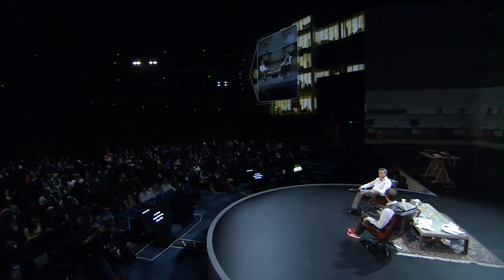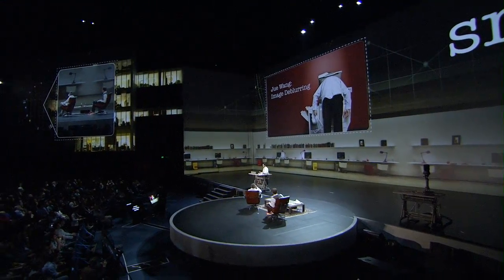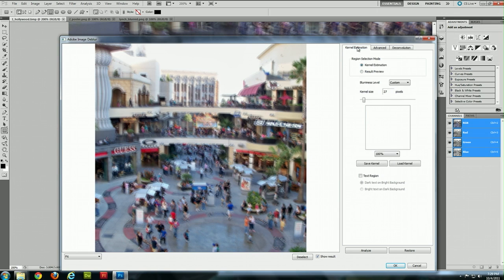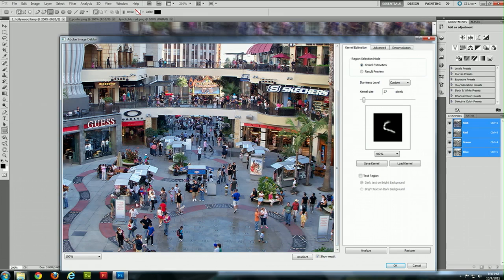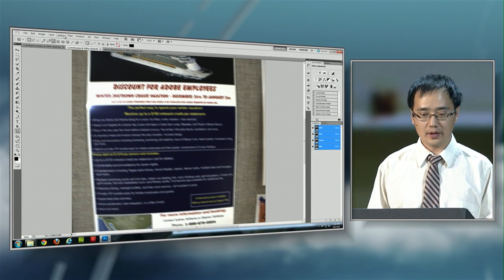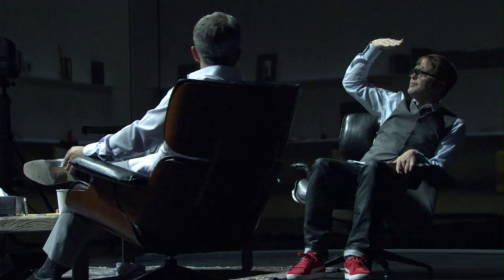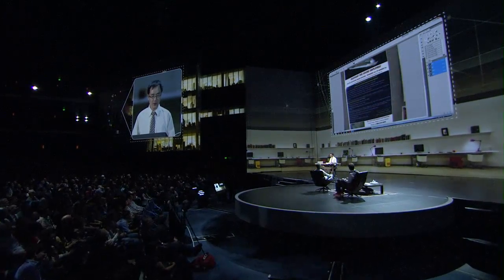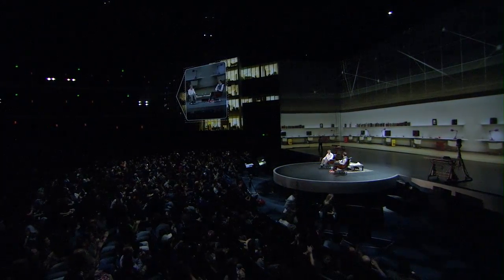MAX 2011 Sneak Peek - Image Deblurring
Jue Wang of Adobe shows a sneak peek of a potential new feature that allows users to remove blurriness from digital photos caused by camera shake while the pictures were being taken. See more Sneak Peeks from MAX 2011 on Adobe TV